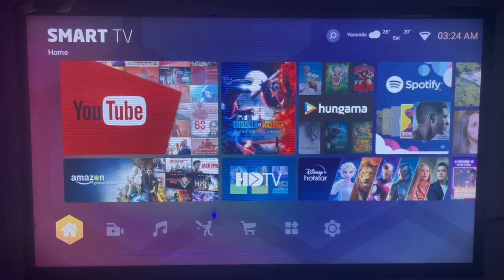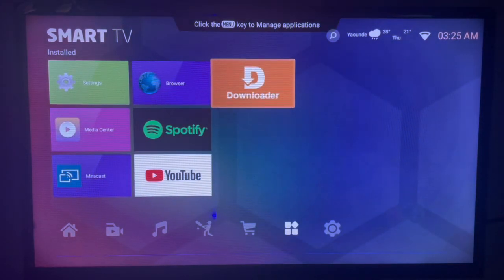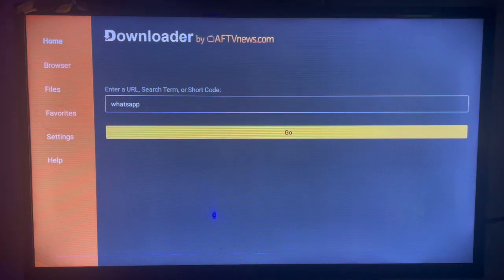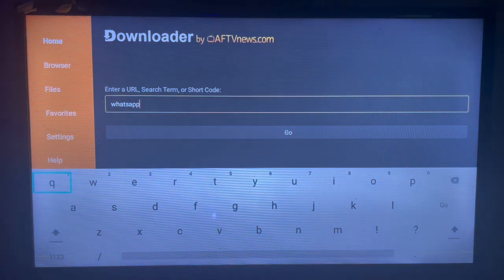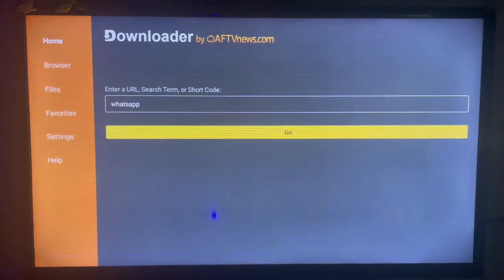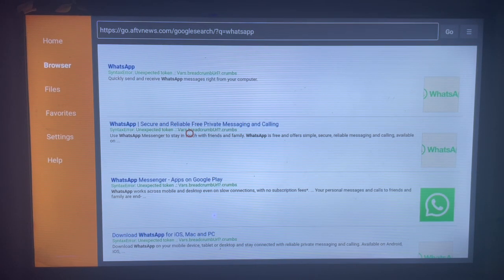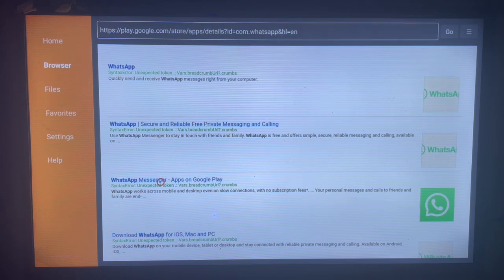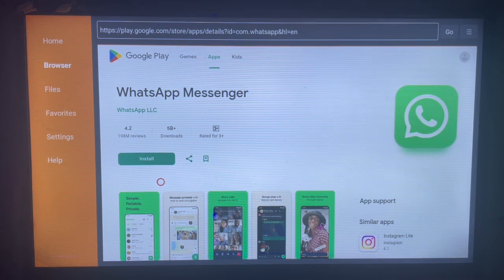How to Install WhatsApp App on ANY Android TV in 2025 (No Play Store )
In this tutorial, I will show you How to Download WhatsApp on Android TV in 2024. If you have been searching for it, in this video, you will learnHow to Download WhatsApp on Android TV in 2024 without Google Play Store.